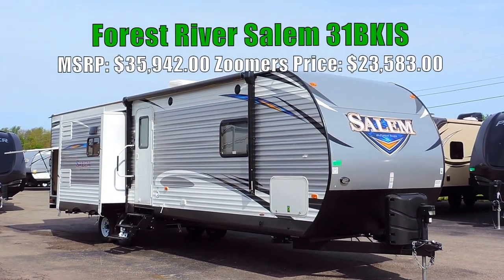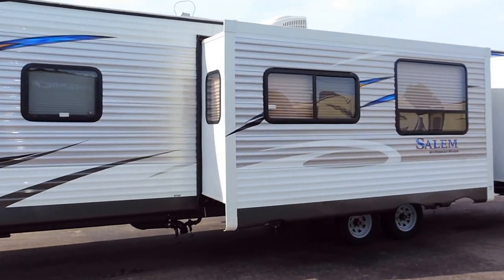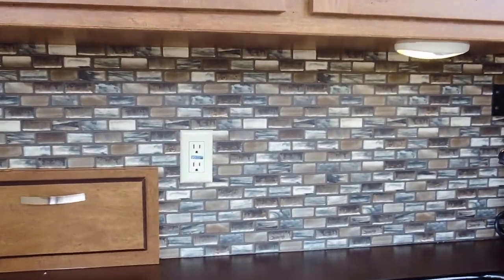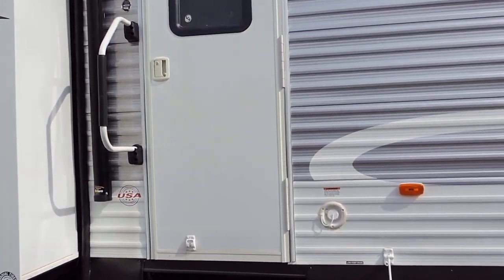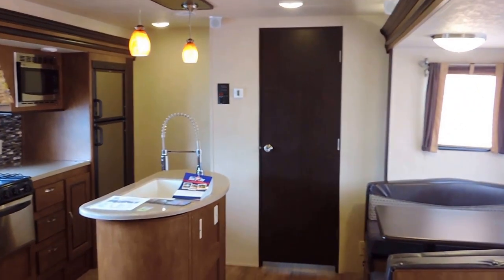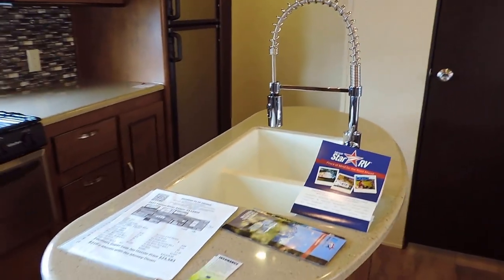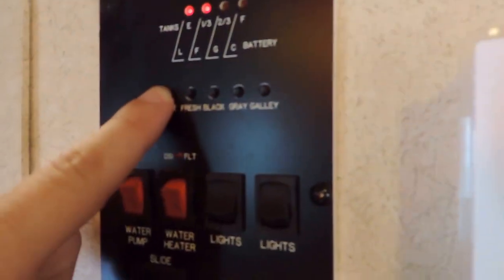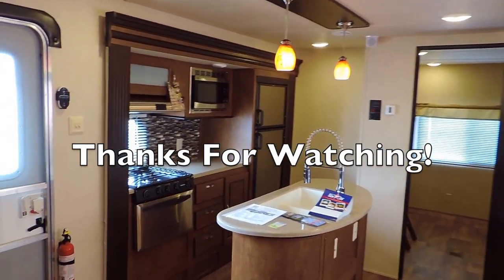2017 Forest River Salem 31BKIS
Big 35' 2017 Forest River Salem 31BKIS 3-Slides Sleeps 9 Outdoor Kitchen W/ Power Pack!! This is an Awesome Family Camper with 3 Big Slides, Weighs 8,300 Lbs, Living Room Slide, Kitchen Slide, and Rear Bunk Room Slide with Lots of Room and Storage. It is Loaded with Every Option, Fully Heated Under Belly, Electric Tongue Jack, Electric Leveling Jacks, Electric Awning and LED Lights, Outdoor Kitchen and Rear BBQ.. The Inside is Beautiful with Two Private Bedrooms, Full Walk Around Queen up Front, Bathroom on the Other Side of the Bedroom Wall, Middle Living Room Super Slide on the Right with a Sofa and Dinette Booth, Kitchen Slide on the Left, Center Island Sink in Between, Beautiful LG Solid Surface Counters, Private Bunk Room in the Back with a Slide Out on the Right, Flip Up Bunk/Sleeper Sofa in the Slide and Third Bunk on the Left! Stop By Our Lot Today to See This Awesome Triple Slide Bunkhouse... MSRP is $35,942.00 ZOOMERS LOW PRICE IS $23,583 MONTHLY PAYMENT $202 NO MONEY DOWN with approved credit.. Sales Tax Included